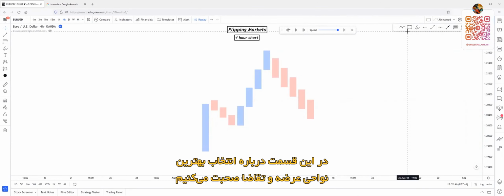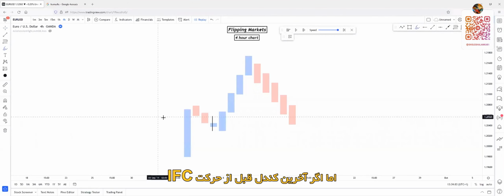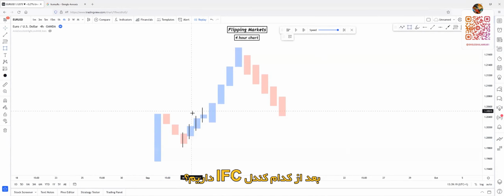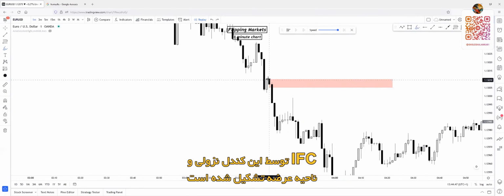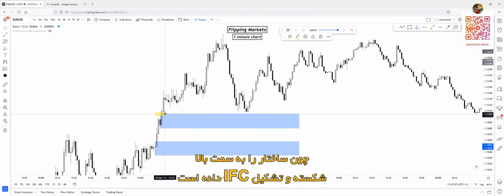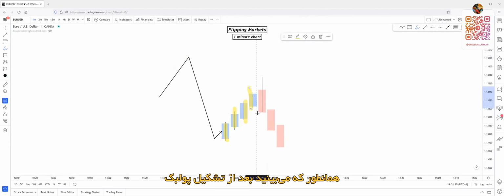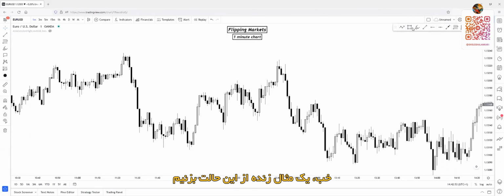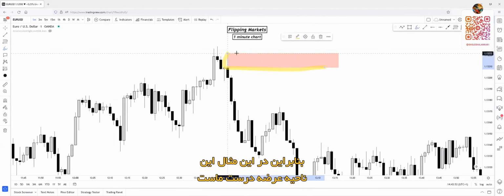انتخاب نواحی عرضه و تقاضای درست/ دوره عرضه و تقاضا فلیپینگ مارکتس flipping markets/ فصل 1 _ قسمت3